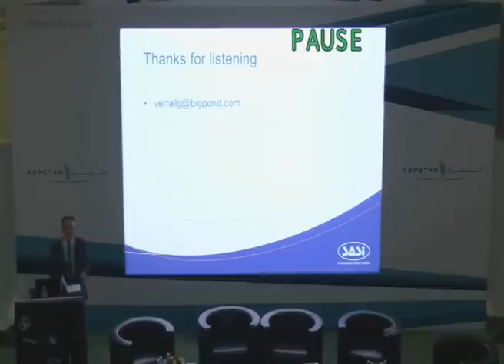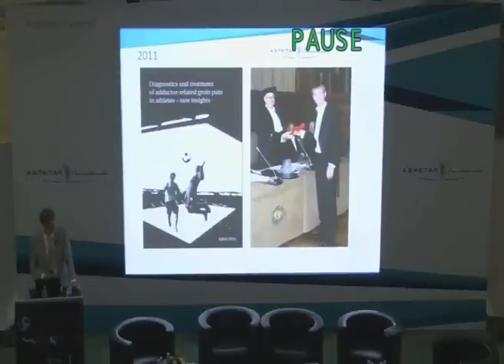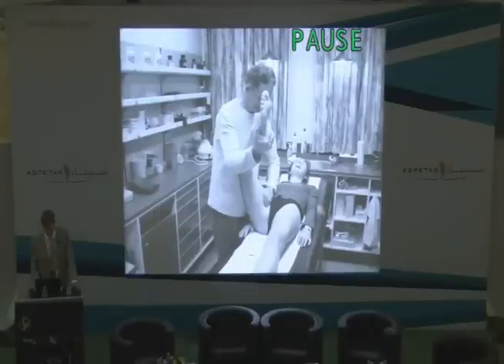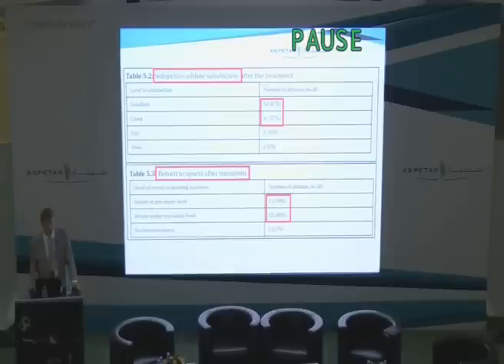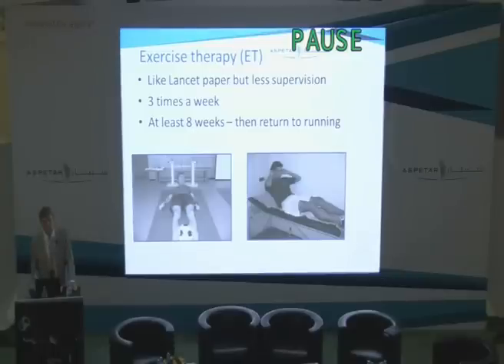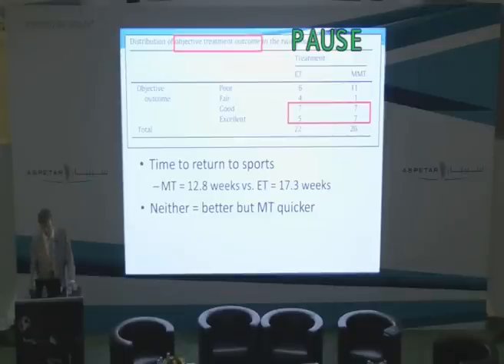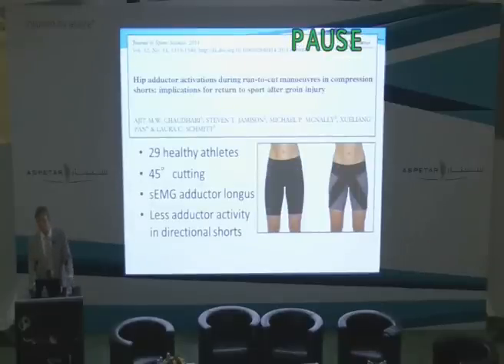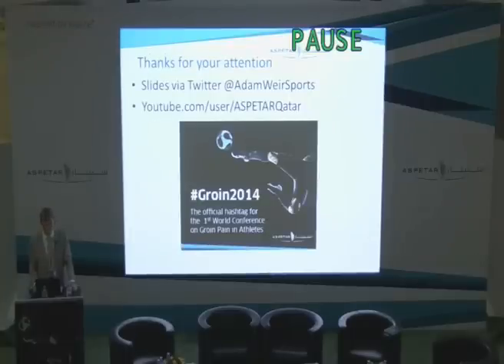Manual therapy and adjuncts for treating groin injuries Adam Weir - Qatar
Session 5: Treatment of groin pain in athletes
Manual therapy and adjuncts for treating groin injuries
Adam Weir - Qatar